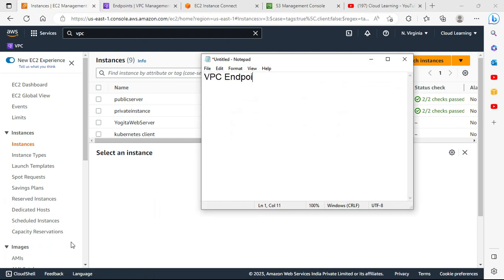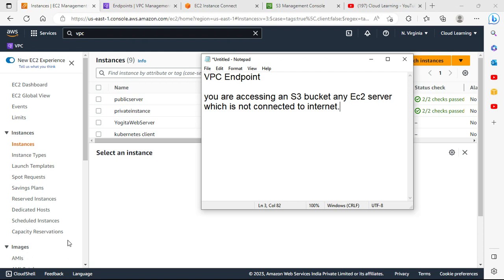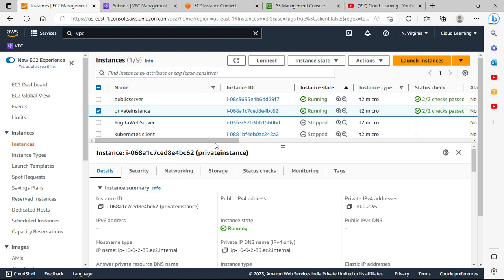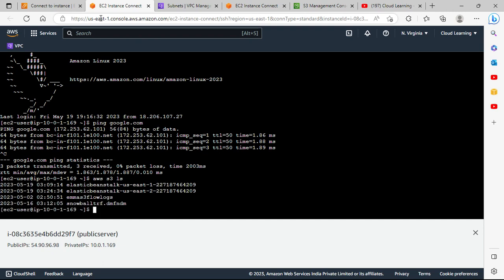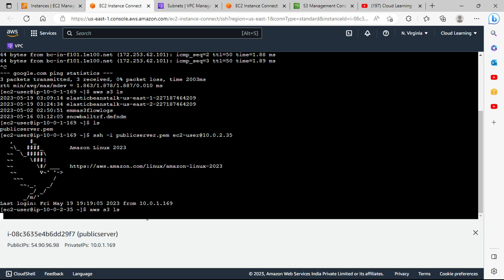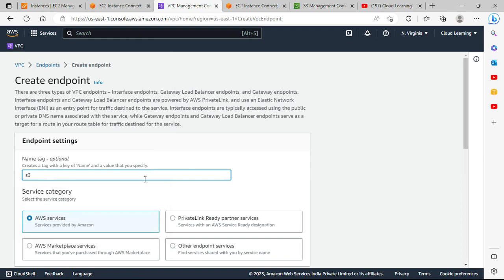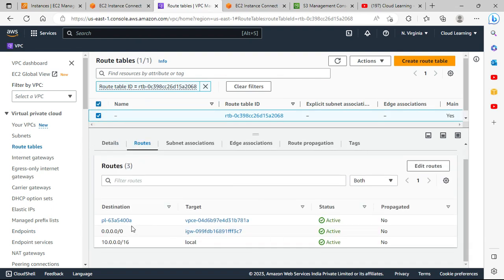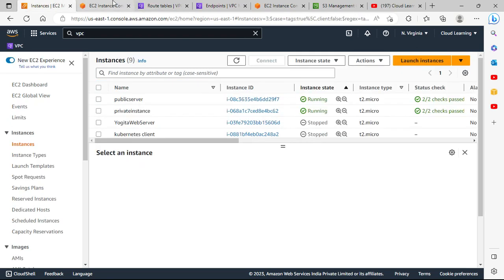Vpc Endpoint Latest Demo - Delete endpoint after practice.